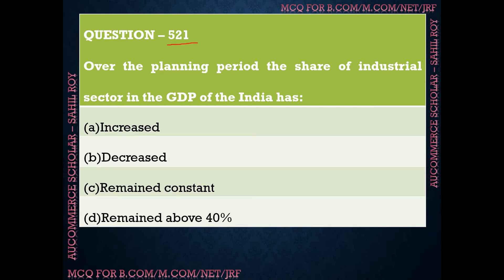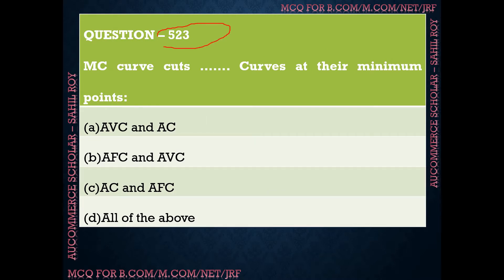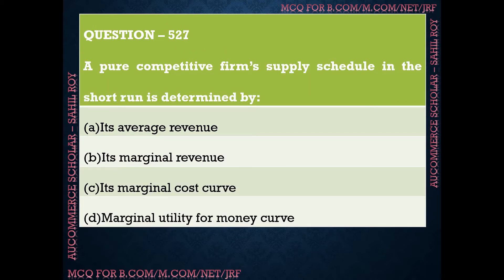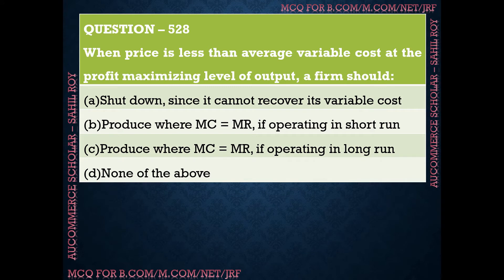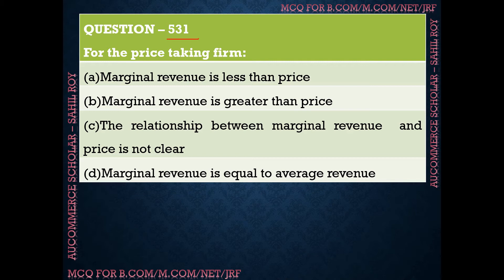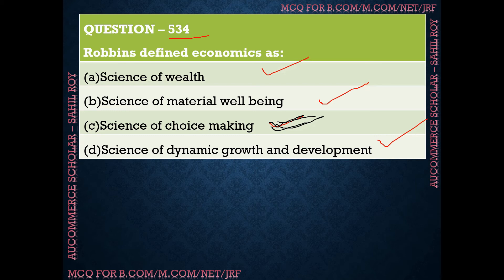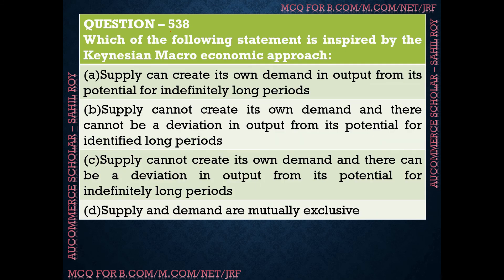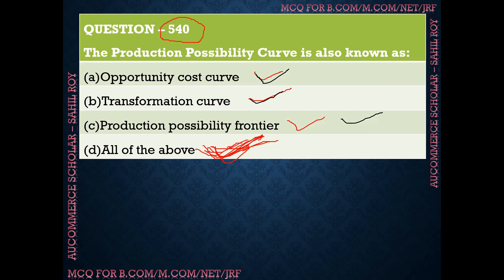ECONOMICS MCQ PART 29 | UGAT PGAT 2021 | B.COM - M.COM UNIVERSITY OF ALLAHABAD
In this video topic which I have covered MCQ questions on Economics for the Entrance exam as well as for Competitive exams.
1. B.com Entrance
2. M.com Entrance
3. CRET Exam
4. NET/JRF
5. C.A Foundation
6. C.S Foundation
7. SET
8. CTET